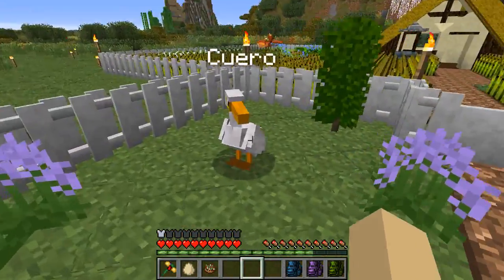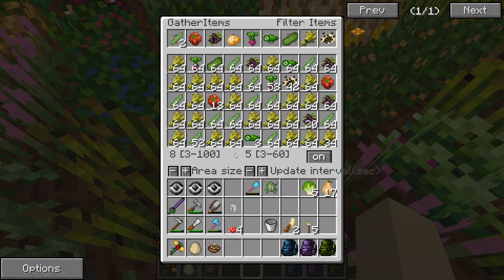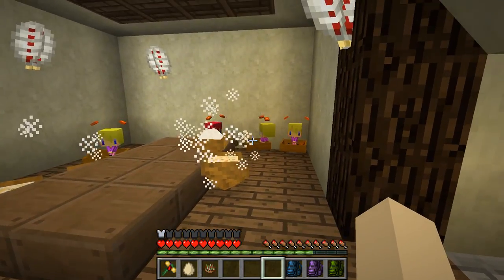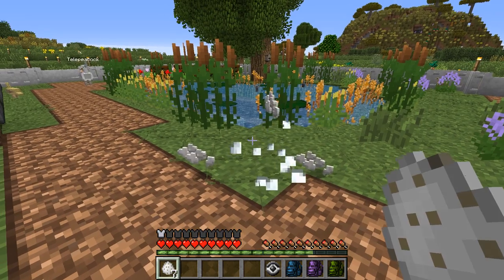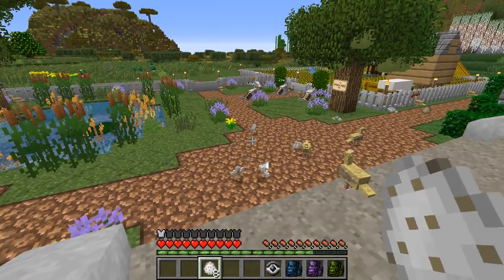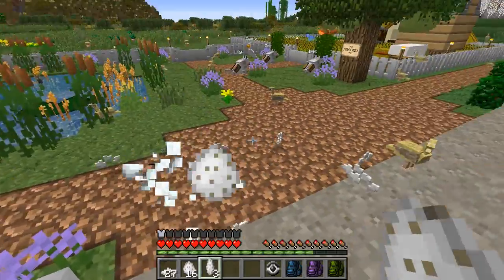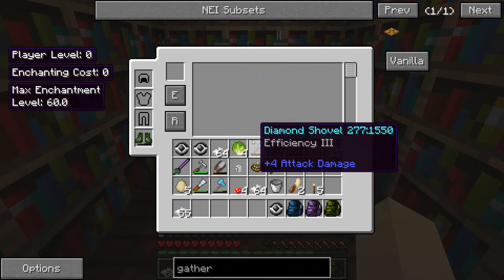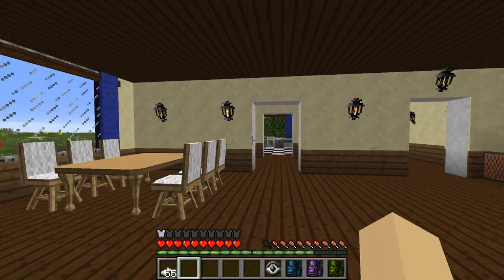Pavolicious Peafowl Prank!! 🐘 Zoo Crafting: Episode #30 🐘 Season 3